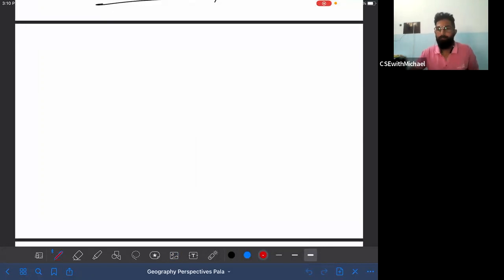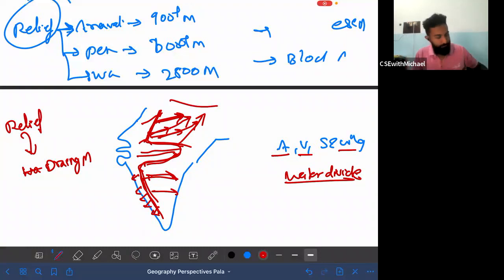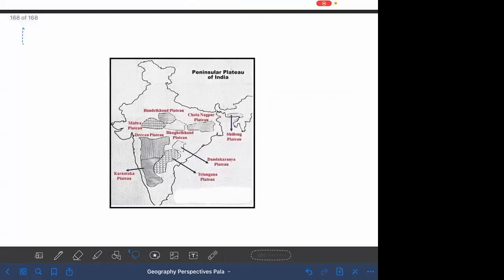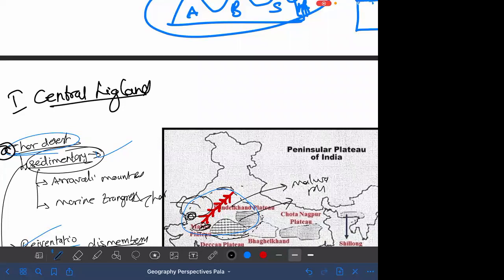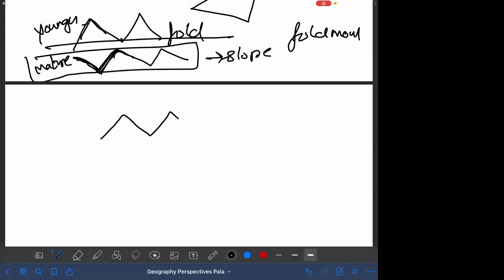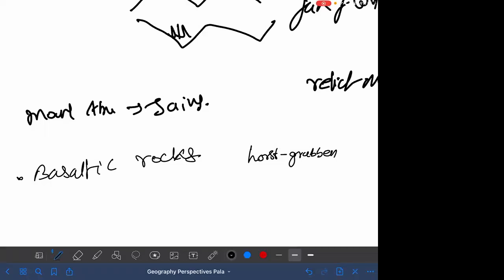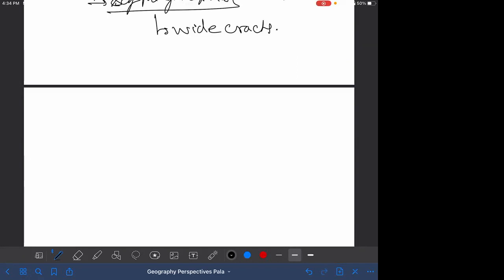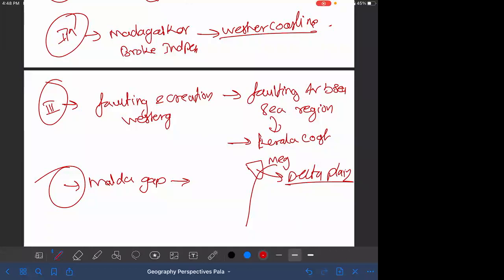28/3/22 Part 1